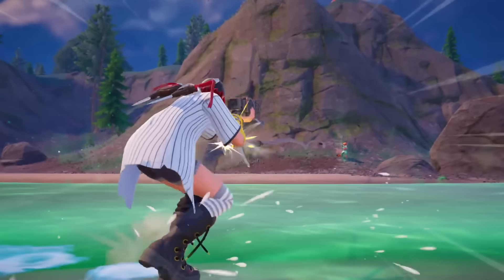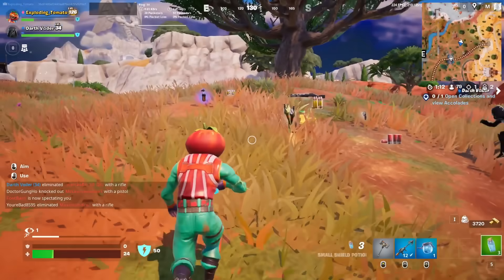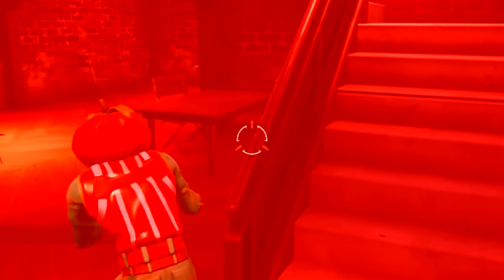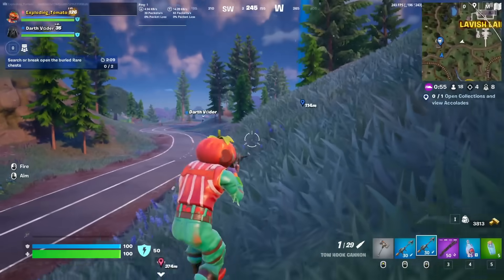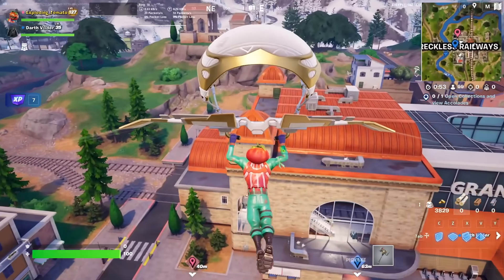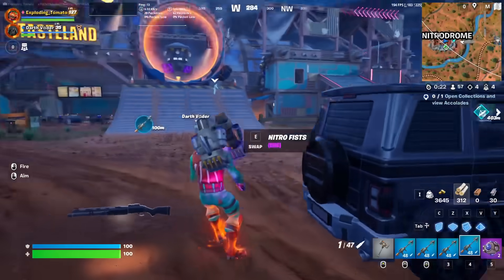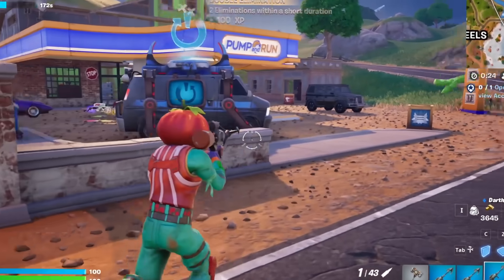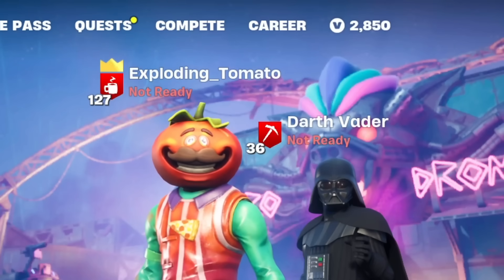This Might Actually Be Insane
The Tow Hook isn't the greatest item Fortnite's added... OR IS IT? Today we find out...